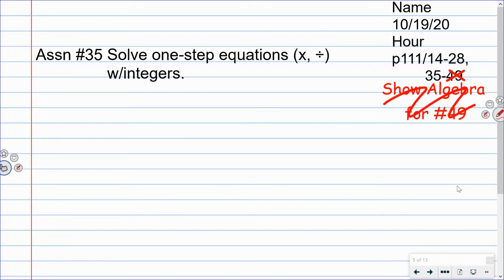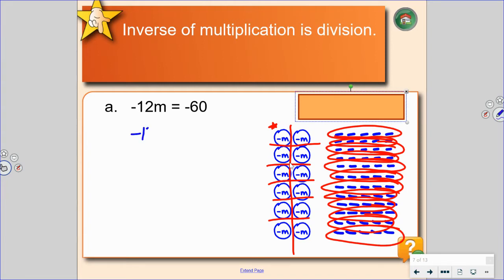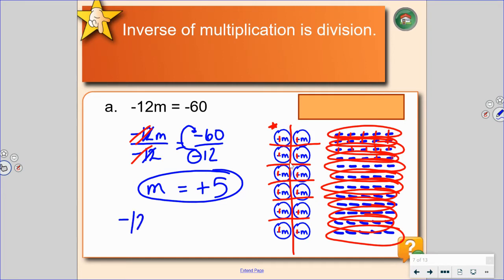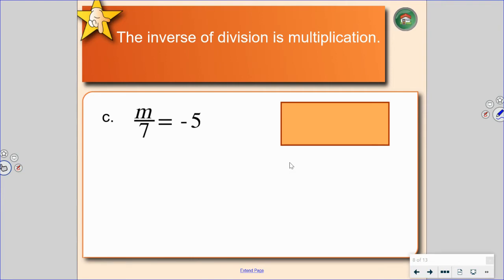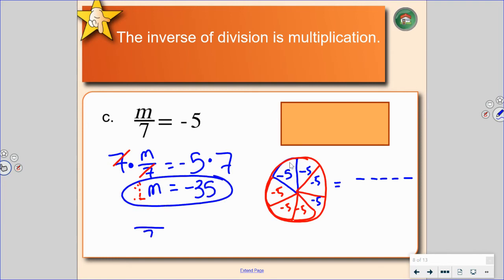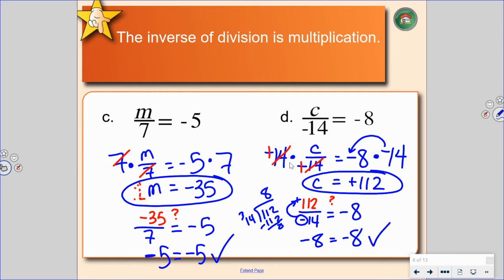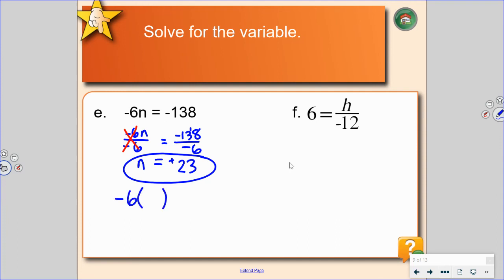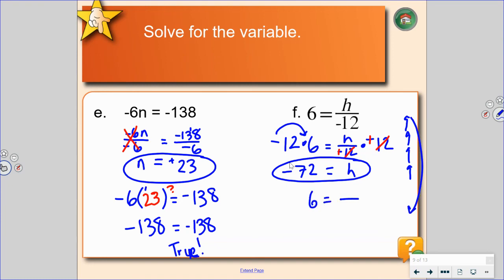Lesson 4-8.One-Step Equations with Integers (multiply/divide)